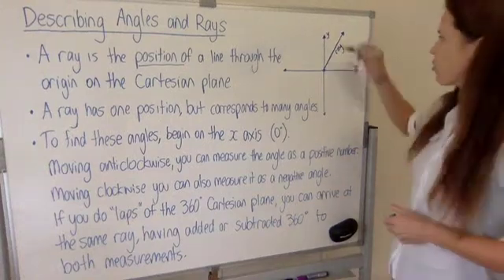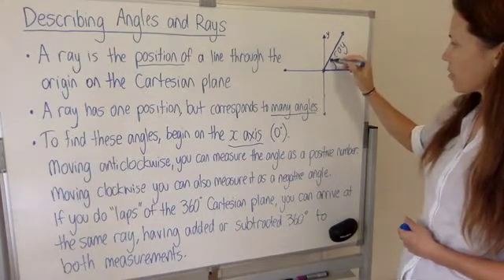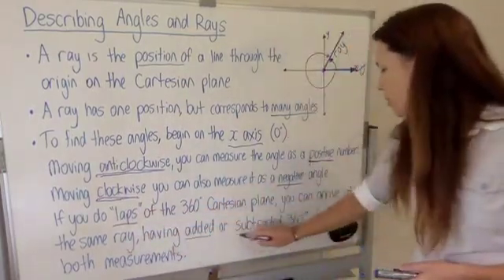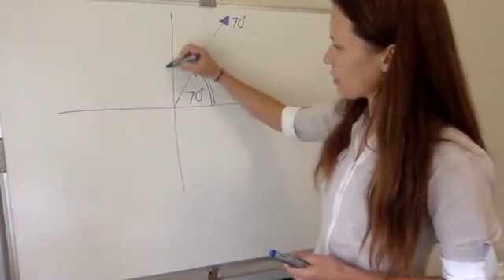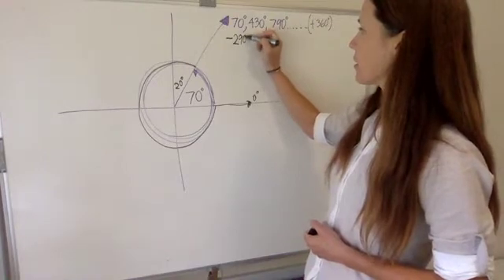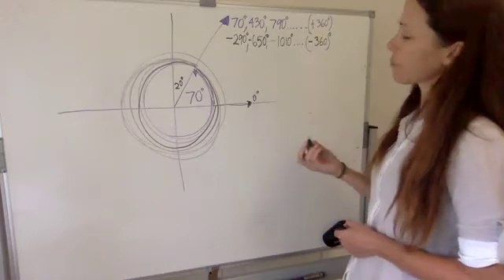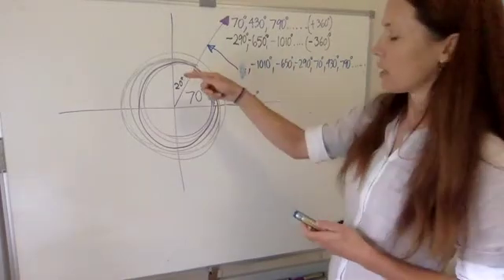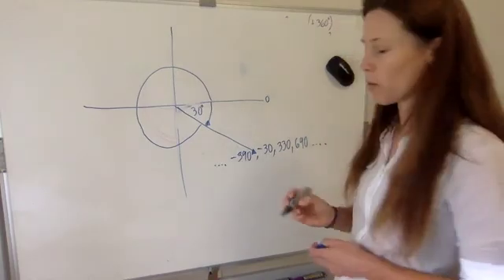Angles of any Size and their Relationship to Rays